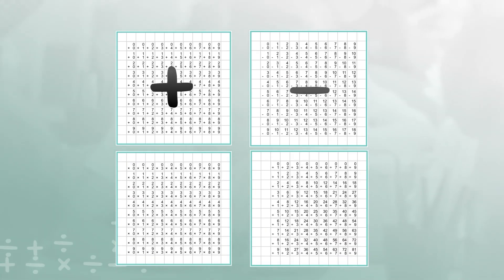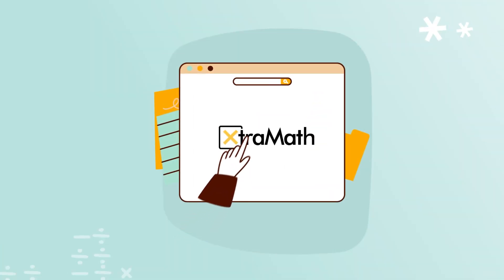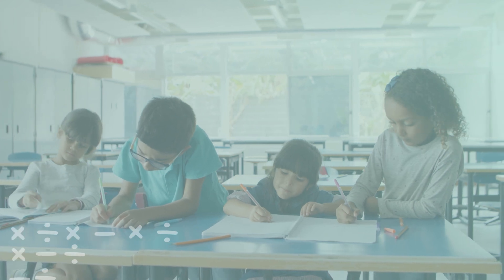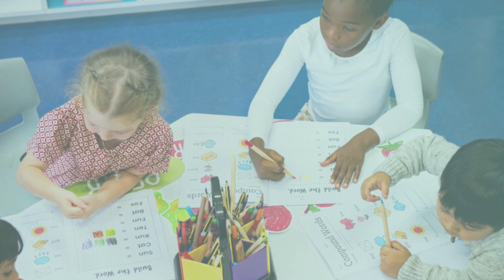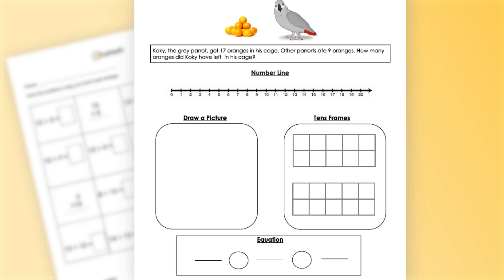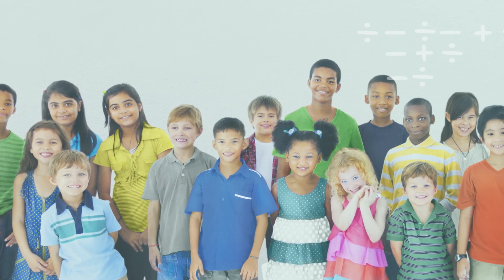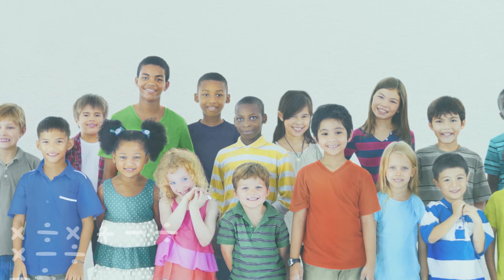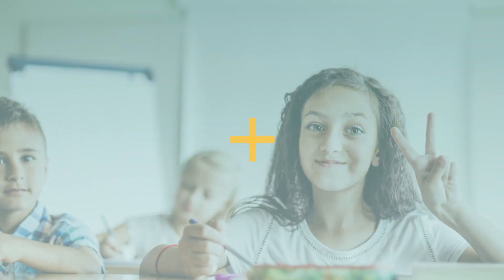Before you start using XtraMath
Learn how XtraMath can complement your teaching strategies to boost students' math fluency.